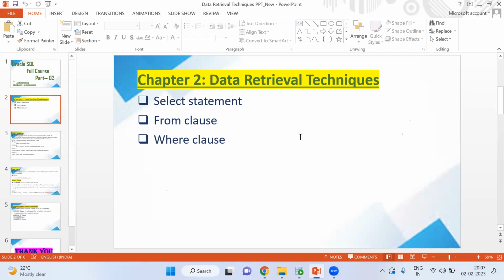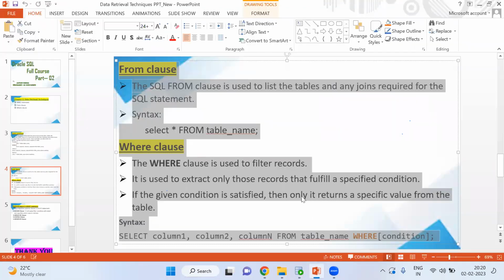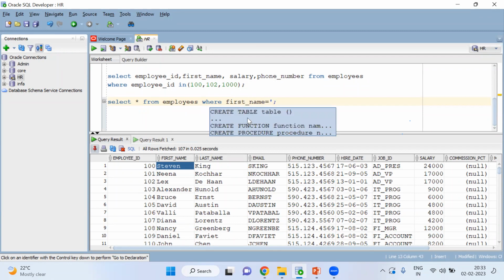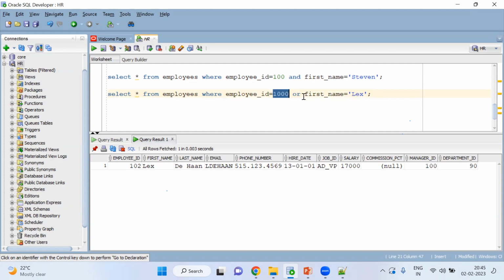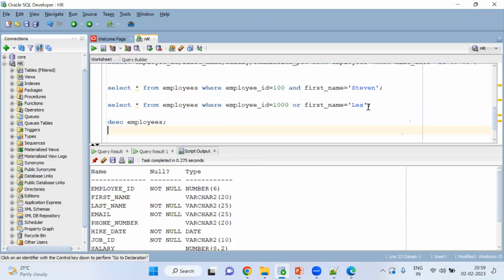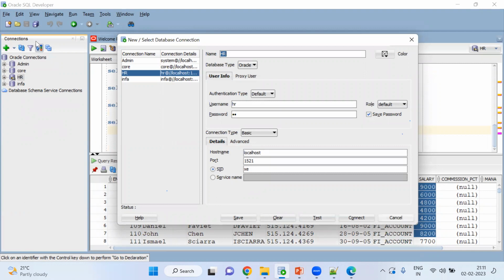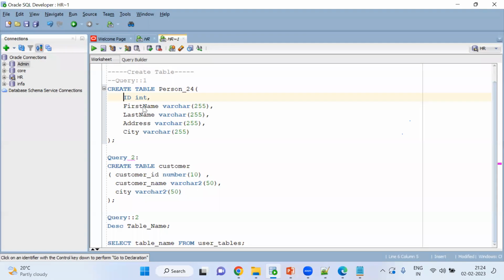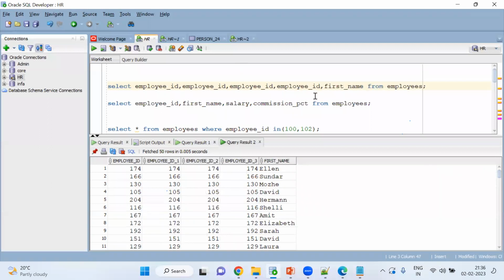ETL Testing using Informatica |B-24|S-2|DWH Testing | BI Testing | Software Testing | Manual Testing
ETL Testing using Informatica |B-24|S-1|DWH Testing | BI Testing | Software Testing | Manual Testing